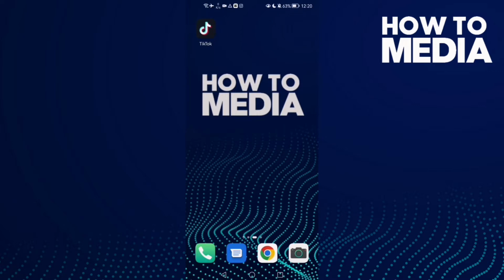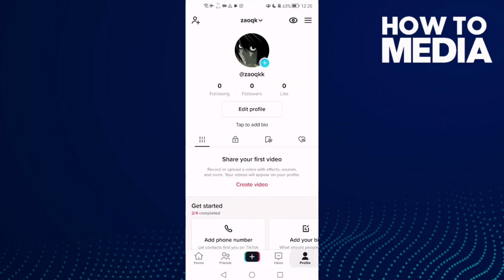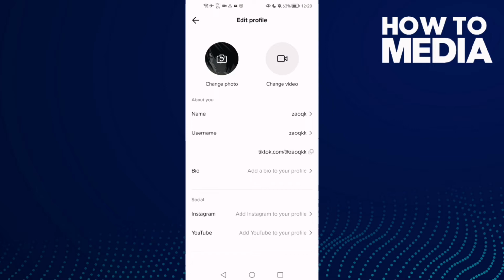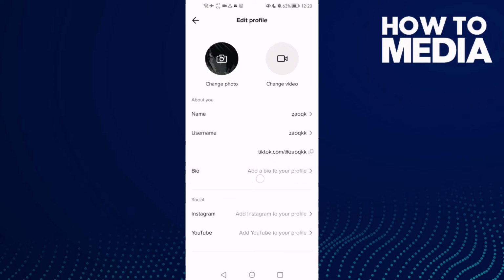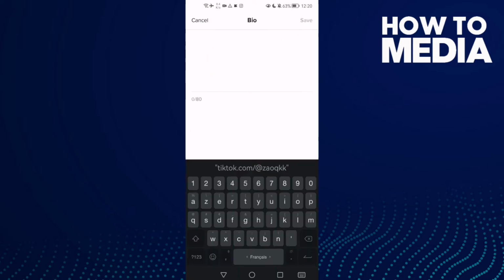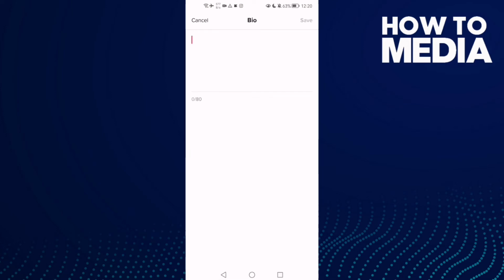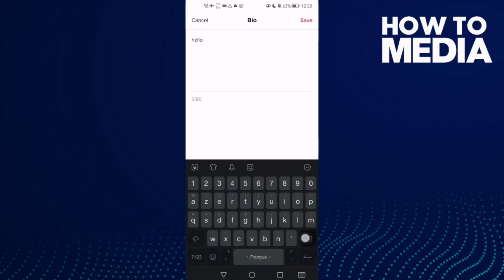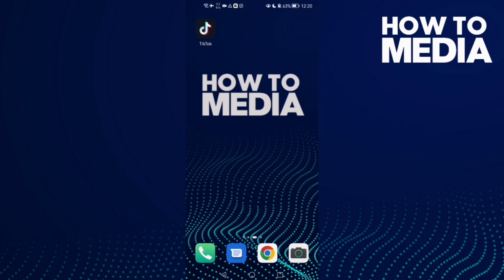How to Find Bio Settings on TikTok mobile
in this video we discuss :